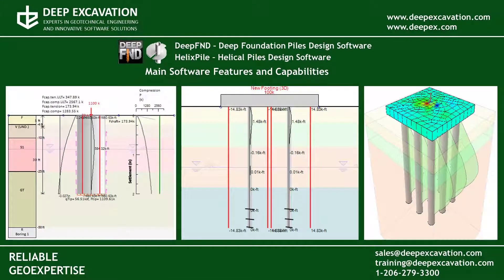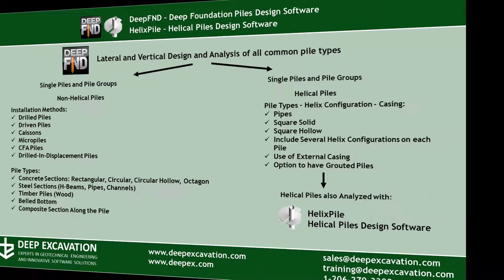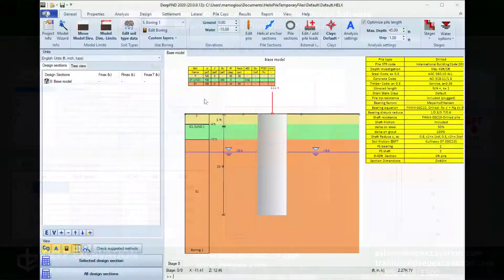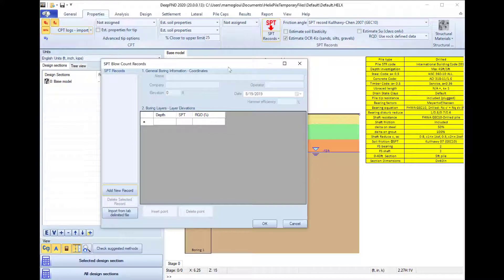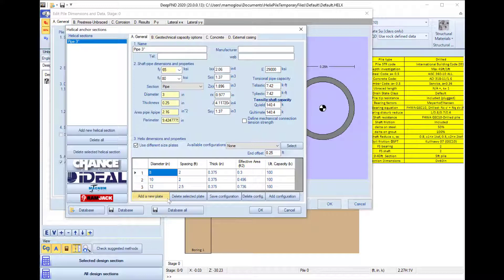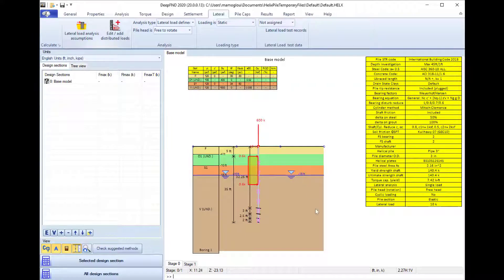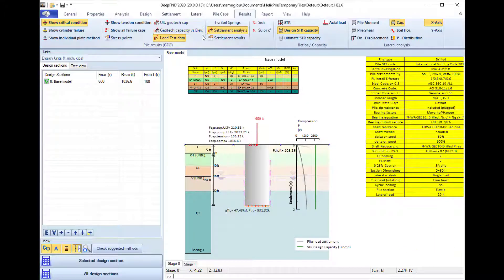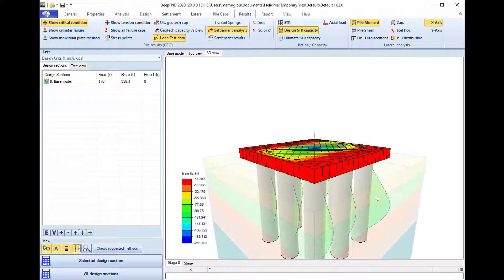DeepFND HelixPile Main Features and Capabilities